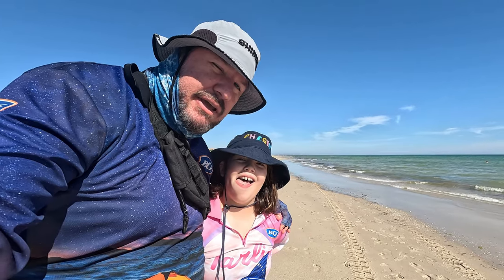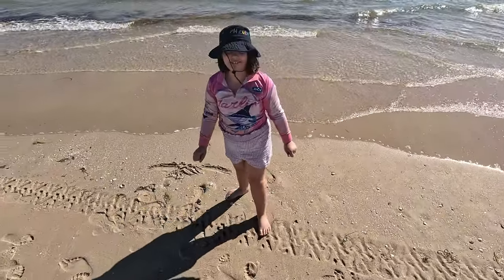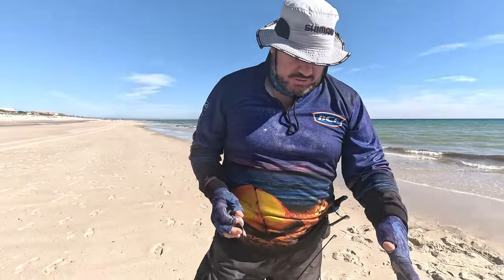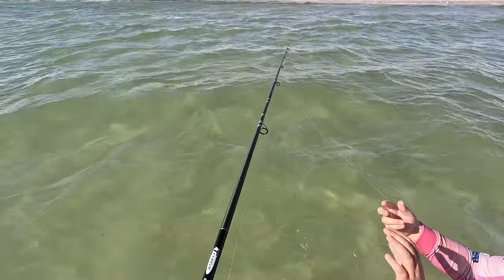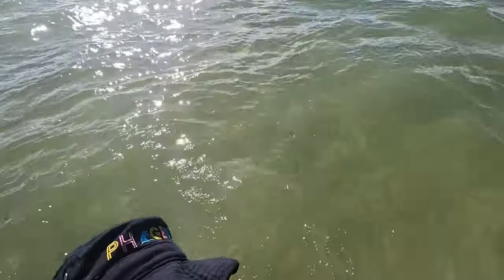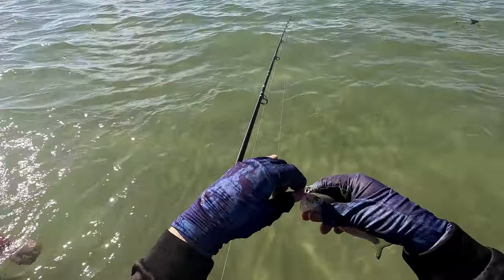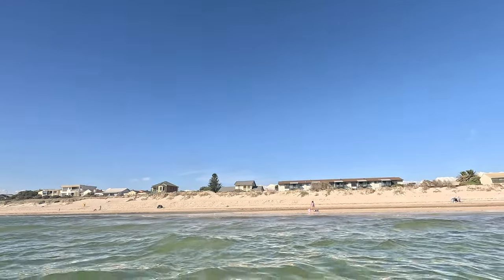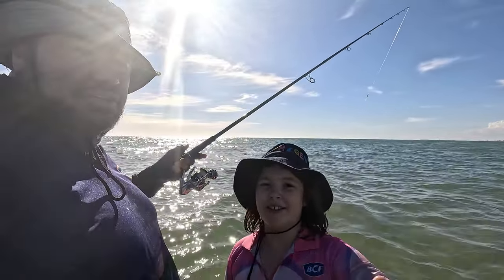ADELAIDE Beach Fishing With LURES and PLASTICS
Want to support me?

After a disastrous session fishing the Wallaroo Jetty the night before, where I smashed the receiver of my DJI Wireless Microphones, we decided for a more relaxed daddy-daughter beach fishing outing to Tennyson Beach in metro Adelaide.

My daughter Tilly (8y.o) was a great helper fishing the beach, choosing our lures, and keeping our gear on the beach out of the water from the fast-rising tide.

Our gear used was the trusty Shimano T Curve Surf 10' 3-6KG Rod, paired with a Shimano FL 4000 Stradic spooled with 12lb Tasline Braid and 12lb Shimano Ocea F Leader.

Unfortunately, while it was a fun afternoon together beach fishing we only hooked up on a small Salmon Trout. Better luck next time!

If you want to know about anything mentioned in the video then ask away in the comments below!